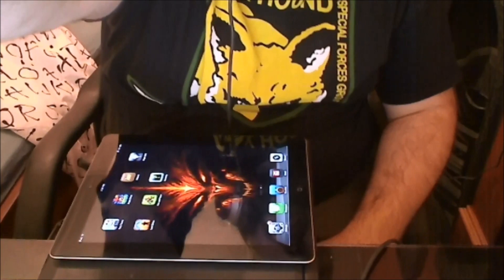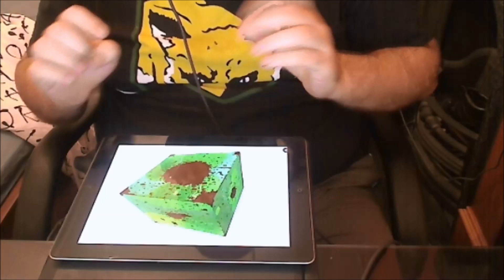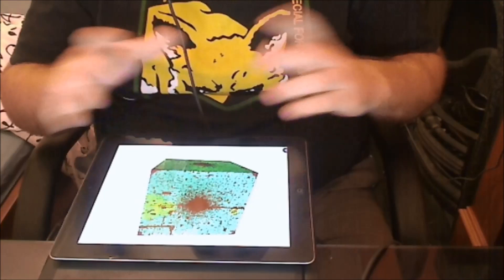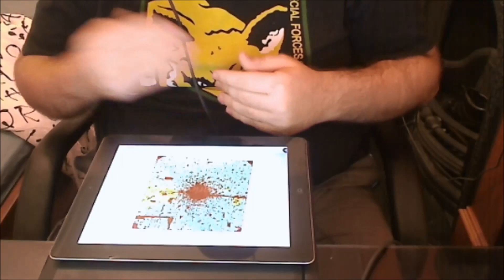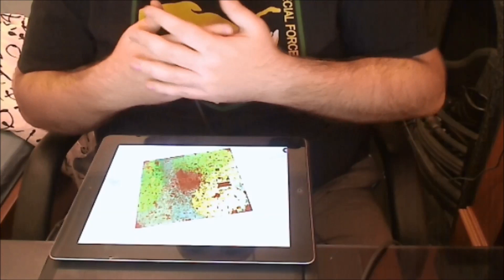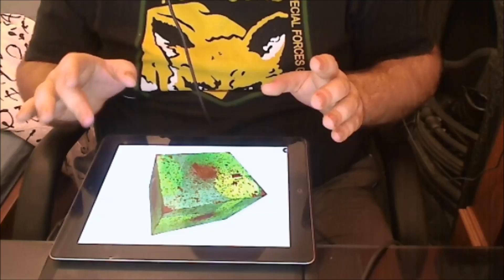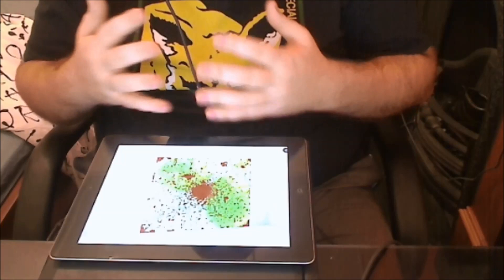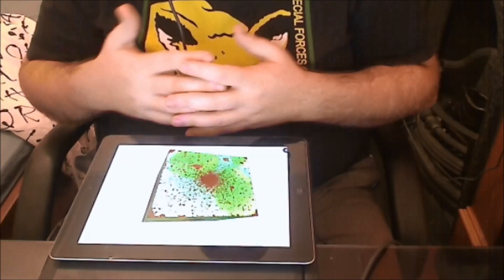How to destroy cubelets like a boss in the game Curiosity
This isn't a CoD video, but a video about a crazy game about tapping cubelets.